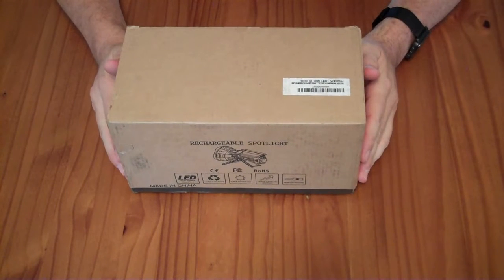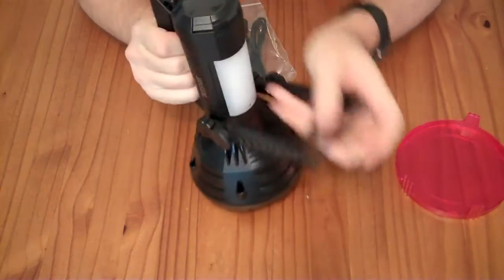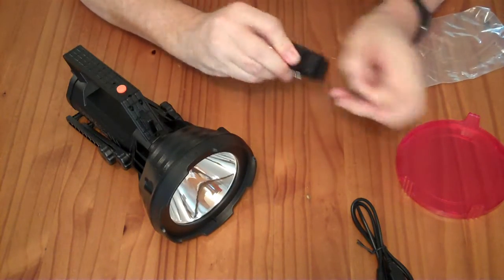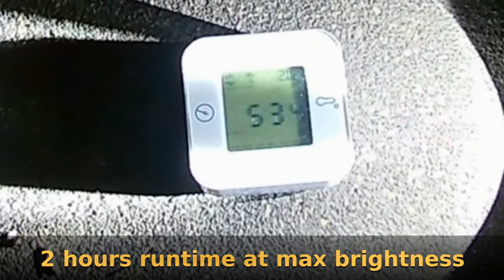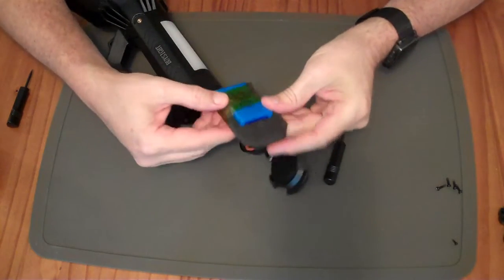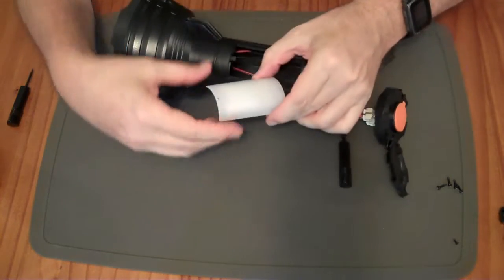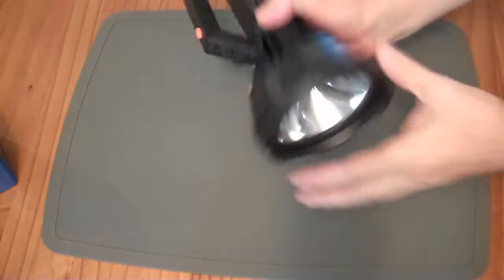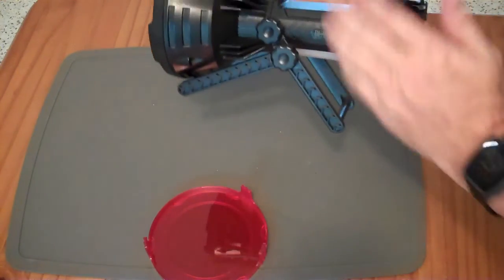Review: Buysight rechargeable spotlight w/ red lens & powerbank feature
This rechargeable spotlight costs $45, claims a 10,000 mAh battery and 20,000 lumens of light output.  It includes a stand to allow you to point it at a location hands free.

At full brightness, it lasted 2 hours, and required 5.5 aH at 5v to recharge (27.5 watt/hours).    You can set it to a lower power beam, or use only the "side light" which would give you considerably longer runtime.  It also has an "SOS" flashing mode if you press and hold the power button for 3 seconds.

The "powerbank" feature is a single USB-A socket. I was able to draw 2.5 amps out of it, but the voltage sagged to 4 volts, so I would say you can expect to charge at 1.5 to 2 amps with it at something close to 5 volts.

It re-charges via a USB-C port (NOT power delivery, just 5v at 2amps) and claims to take 3-5 hours to charge.

The battery inside is marked 10,000 mAh at 3.7 volts, but that would be 37 what/hours, so you only get 75% of that as usable power capacity on the model I reviewed.

It's bright. I can't measure lumens, but it definitely throws a very bright spot of light, with a much wider area illuminated enough to easily see the ground ahead of you at night.  The plastic red light filter snaps onto the front and reduces the brightens by quite a bit, but makes the light red tinted.  I'm not sure if it is red enough to completely preserve your night vision, but it should help.

The listing claims IP67 and IP66 ingress protection (at different spots) and the front and rear of the flashlight appear to be sealed with rubber gaskets. However, the white "sidelight" opening is just a piece of plastic with tabs and screws holding it on, without a gasket or sealant.  I expect it will hold up fine to rain, but doubt it would really quality for an IP67 rating.

Overall, this is a functional  plastic rechargeable spotlight but I think it should be at the $25 to $30 price point. It looks like you may find it sold elsewhere with different brand name stickers on it.